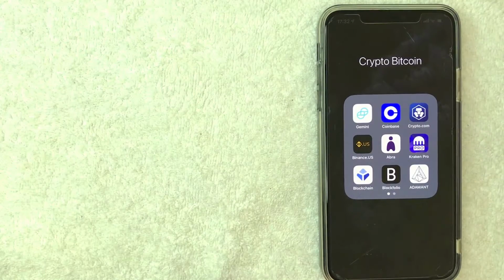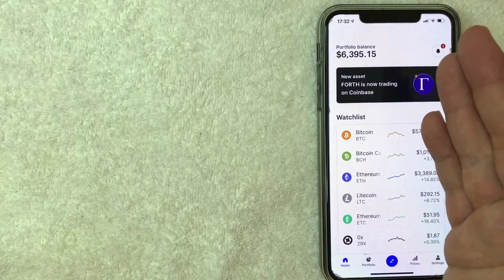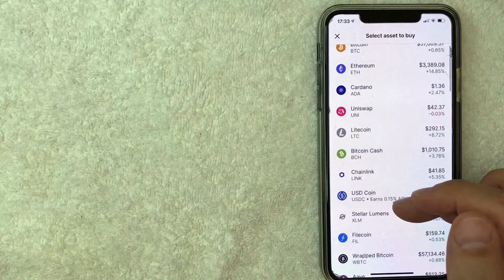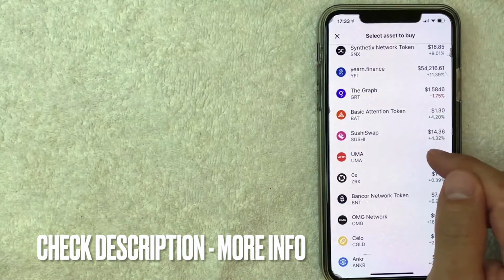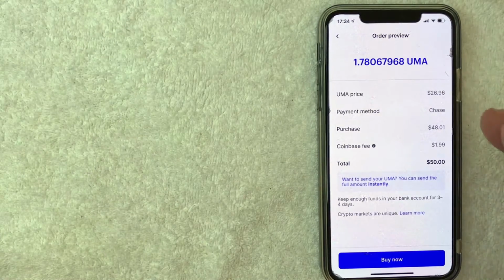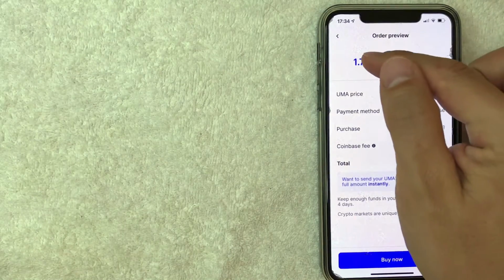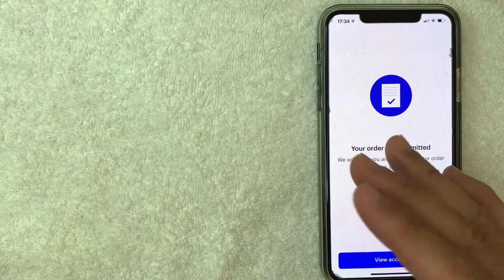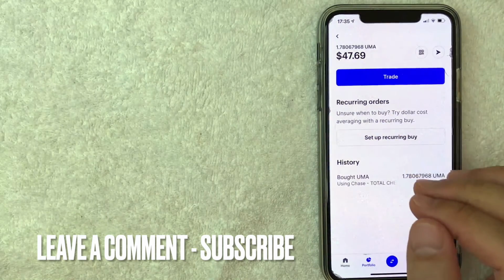🔴 How To Buy UMA On Coinbase 🔴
UMA is an Ethereum token that describes itself as “an open-source protocol that allows developers to design and create their own financial contracts and synthetic assets.” The protocol’s name comes from the team’s goal of creating universal market access (UMA).